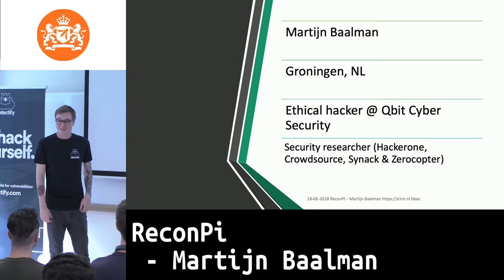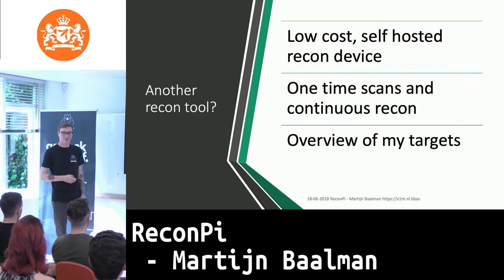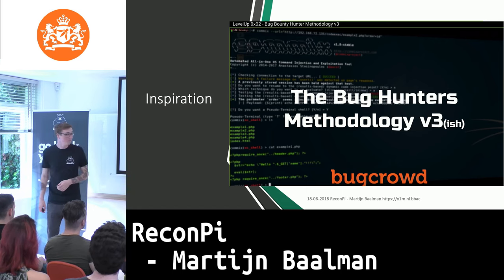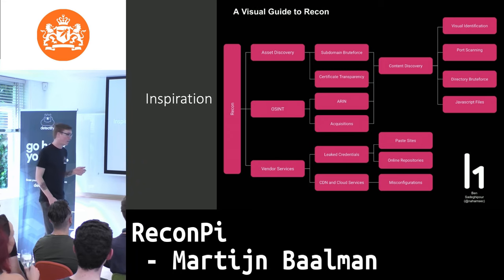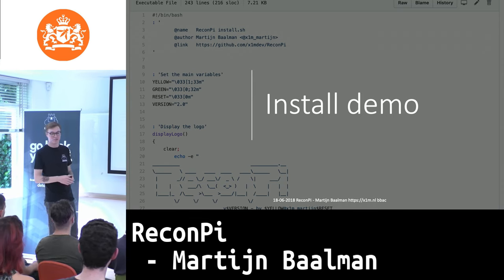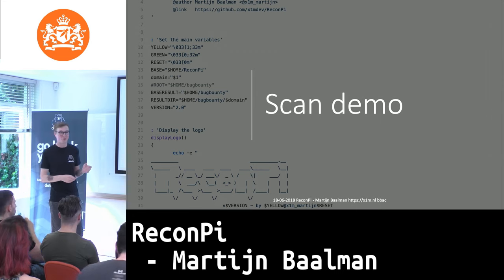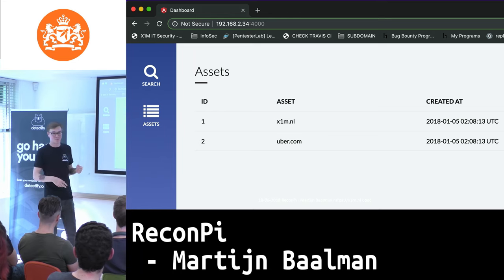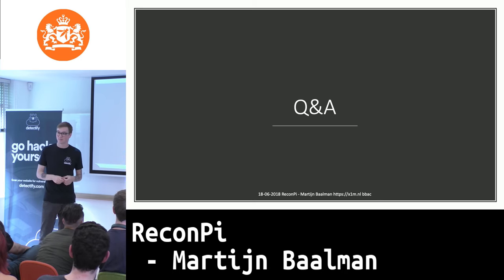ReconPi - Martijn Baalman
The presentation that Martijn Baalman gave on the 18th of June 2019 at the dutch OWASP Meetup at Spaces, Amsterdam.